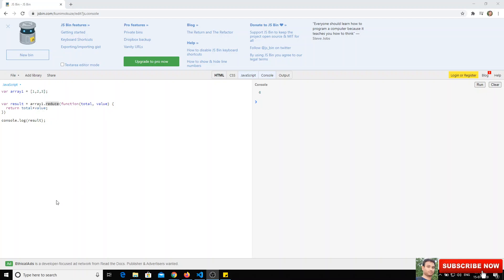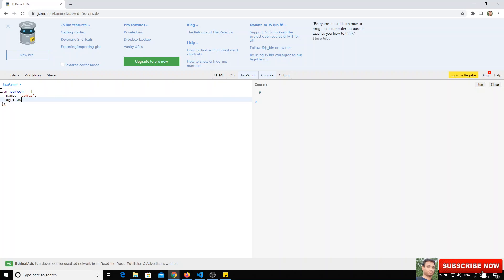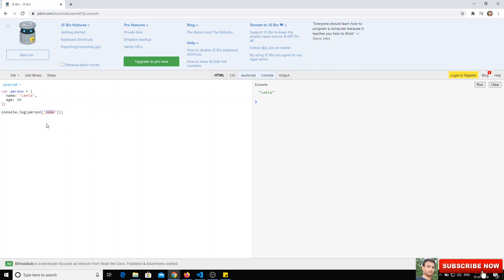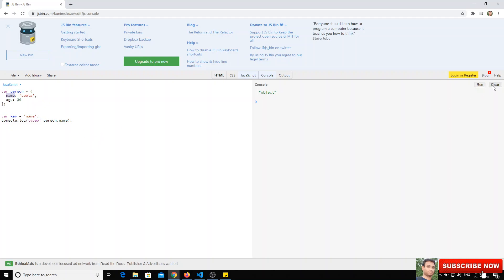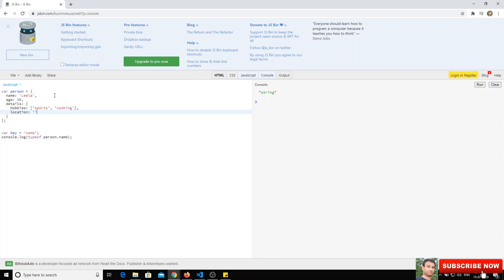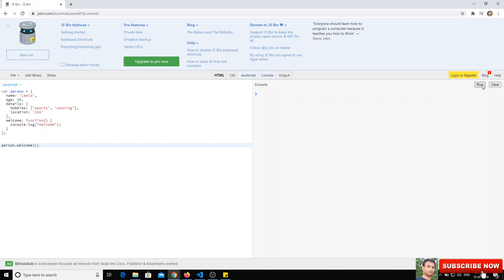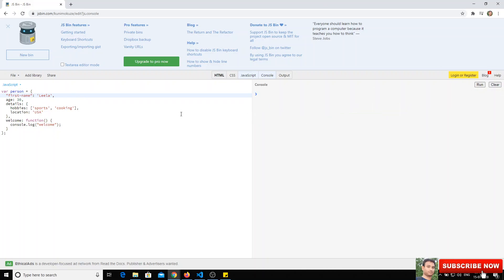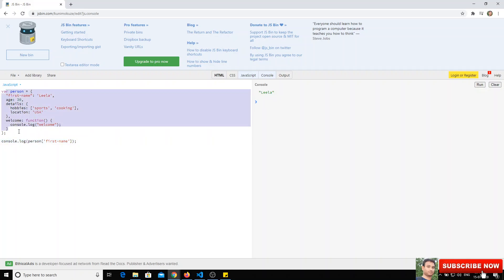28. Javascript Object Basics. How to create Objects and use them in Javascript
Hi Friends

In this video, we will see how to create objects and how to use them in javascript